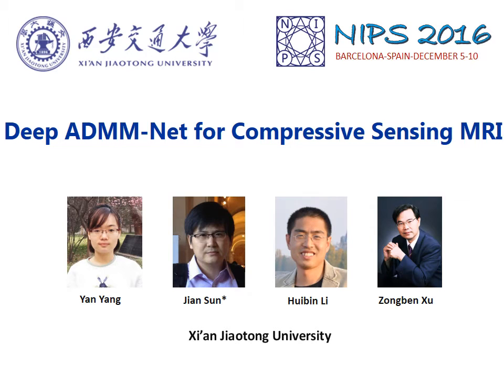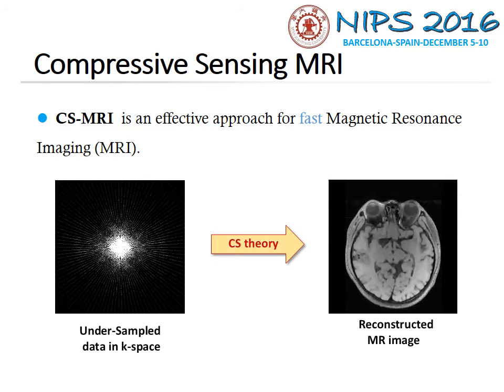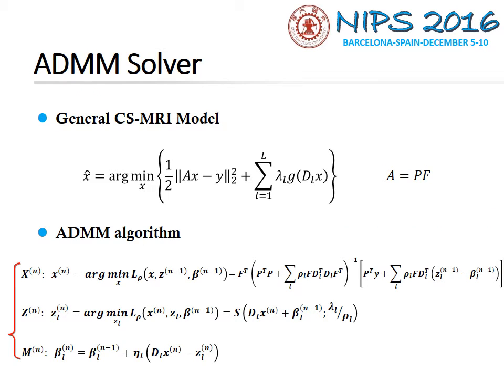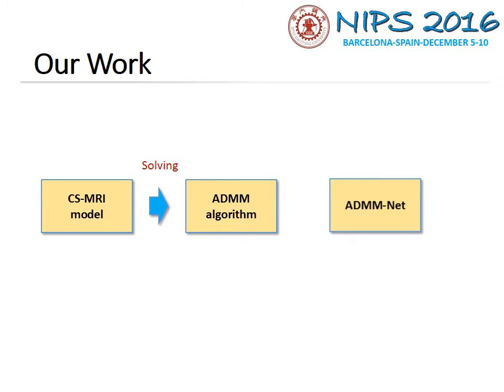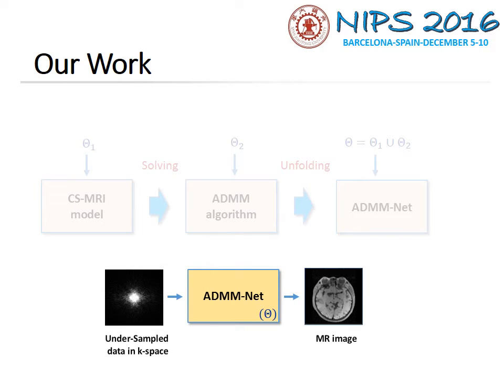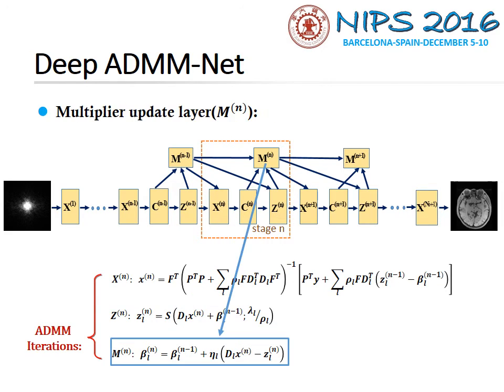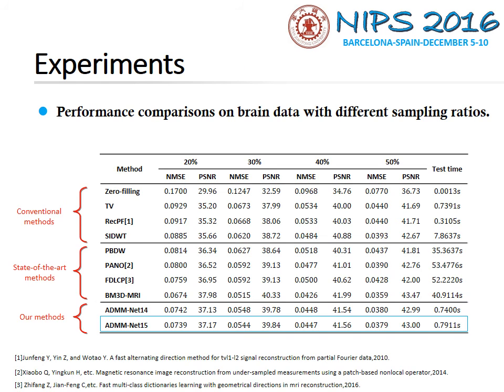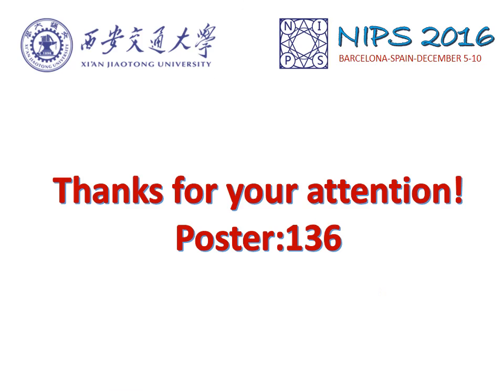Deep ADMM-Net for Compressive Sensing MRI